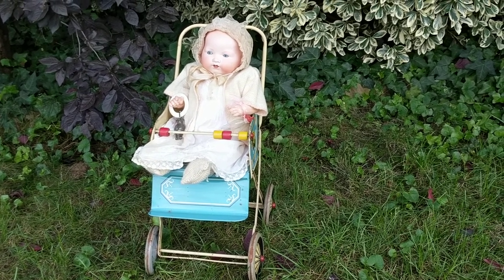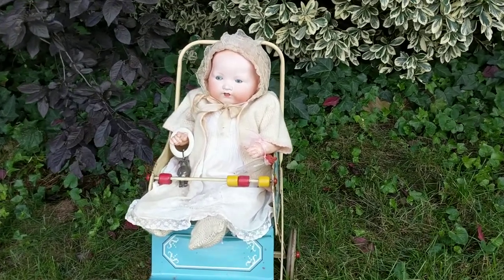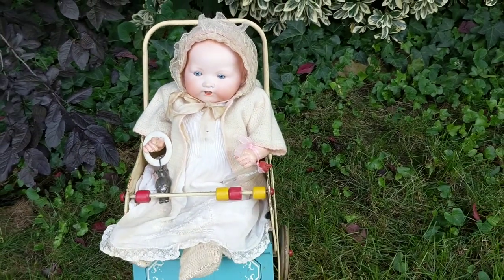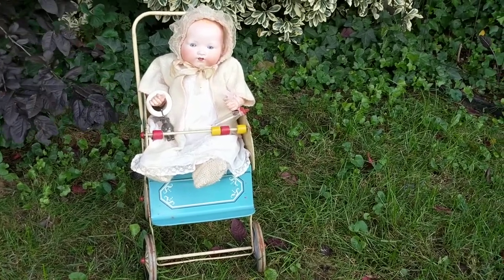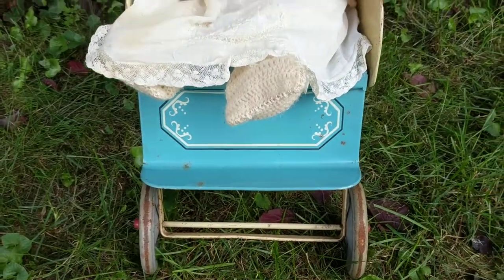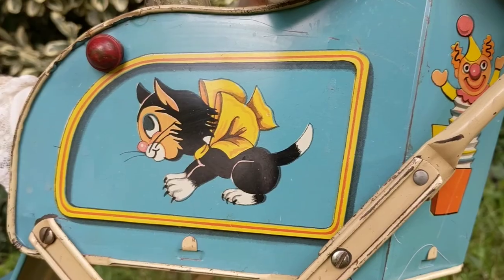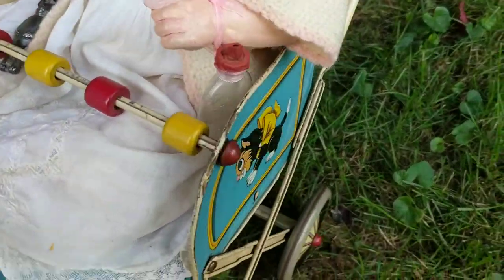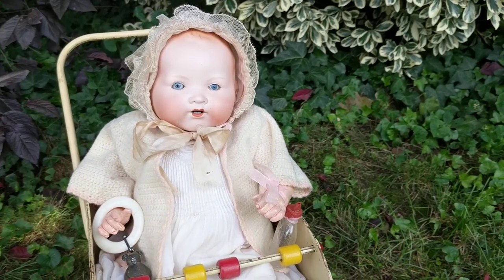Antique Armand Marseille German Solid Dome Bisque Head Baby Doll Circa 1910-1920's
Antique Market
700 East Jericho Turnpike

Antique Coins
Antique Guns
Antique Military
Antique Glass
Antique Swords
Antique Porcelain
Antique Clocks
Antique Watches
Antique Furniture
Antique Radios
Antique Toys
Antique Banks
Signed Baseballs
Antique Stamps
Antique Jewelry
Antique Photos
Antique Cameras
Antique Silver
Antique Crystal
Antique China
Antique Chandeliers
Antique Sconces
Antique Bronze
Antique Tools
Antique License Plates
Vintage Records
Antique Fans
Antique Daggers
Antique Paintings
Vintage and Antique Clothing
Antique Trains
Antique Railroad Memorabilia
Antique Lanterns
Antique Signs
Antique Advertisements
Antique Beer and Brewery Memorabilia
Antique Trunks
Antique Taxidermy
Antique SilverWare
Antique Crystal
Antique Sculptures

and more.